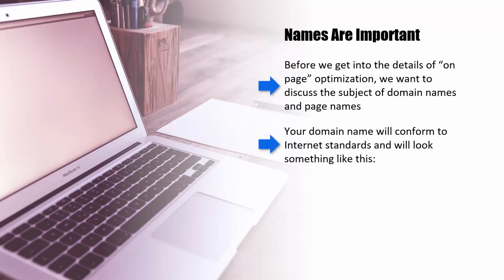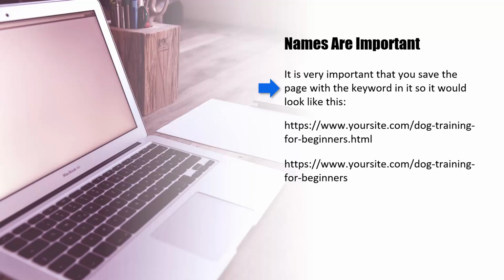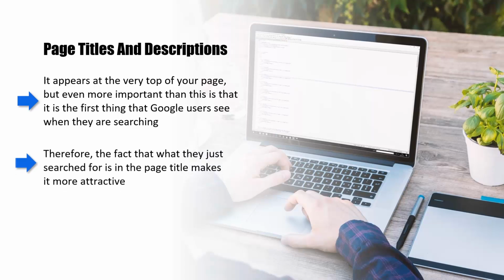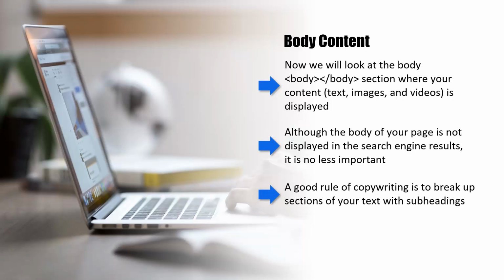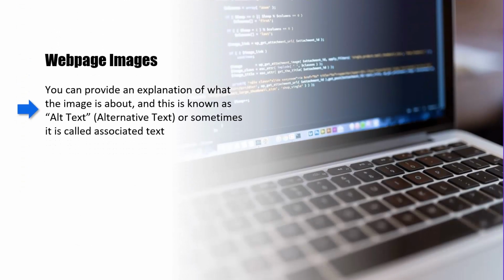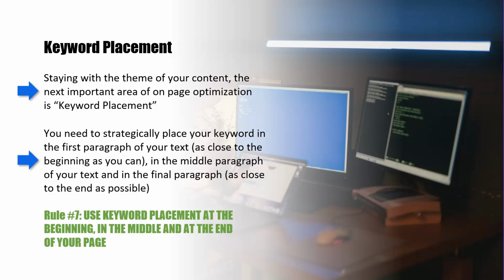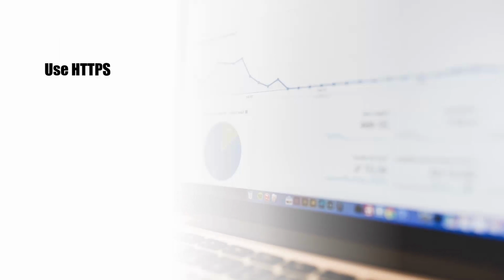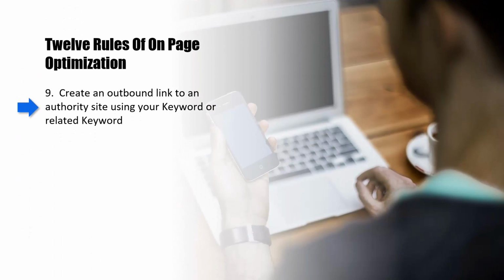SEO on page optimization 2022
WHAT IS GOOGLE TRAFFIC SECRETS?
Google Traffic Secrets is the ultimate guide to preparing your website and your content for high quality Google traffic. It explains the importance of keyword research and how to perform this in the best way.
You will learn the fundamentals of search engine optimization (SEO) that will help you to understand what things matter the most to Google and how they award the highest rankings in their search results.

There are 12 rules that you need to follow on how to optimize your website and all of its pages for the best results. Google expects you to optimize all of your content so that you help it to understand exactly what your website is about as well as all of your content.

High quality backlinks are essential for good rankings in Google and everything is explained on the type of backlinks that you need and how to get them. This is crucial information that can really mean the difference between ranking on the first page of the Google search results or ending up nowhere.

You will get Google Traffic Secrets Ebook that is a unique and completely updated 10,000 + words Training Guide. it’s up-to-date, informative, and includes the most useful, cutting edge information on Google Traffic Secrets.

You can rest assured knowing that this eBook was written by a fluent, native U.S. writer who holds a Certified English Degree, and was chosen based on industry expertise